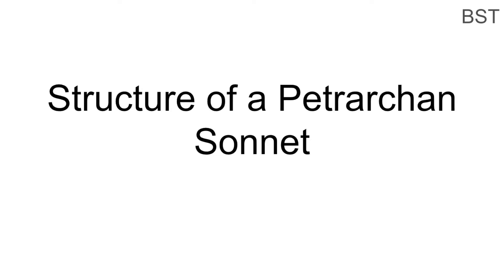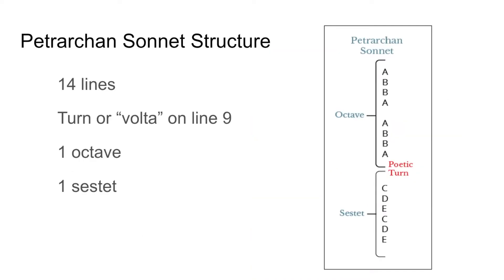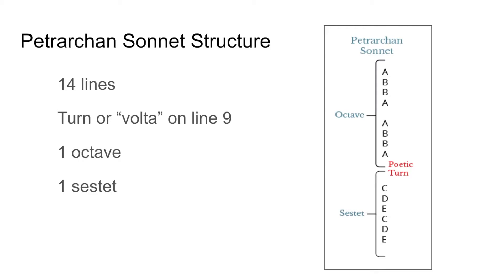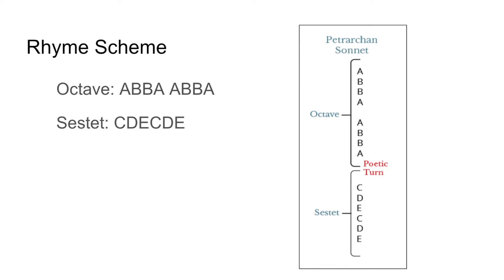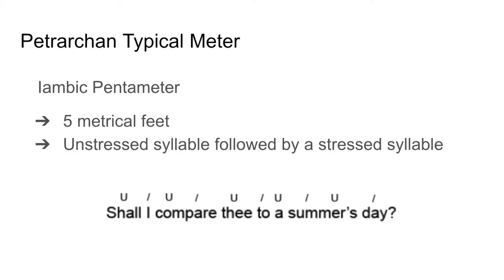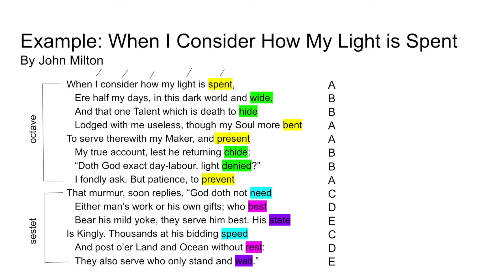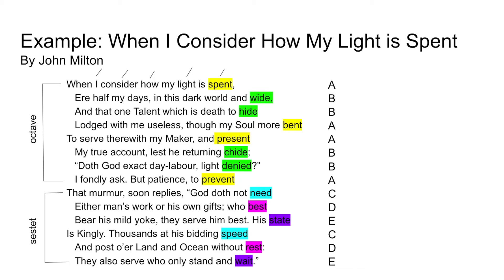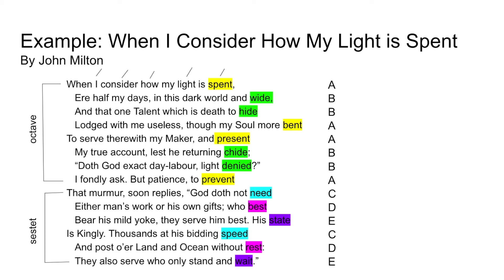Structure of a Petrarchan Sonnet